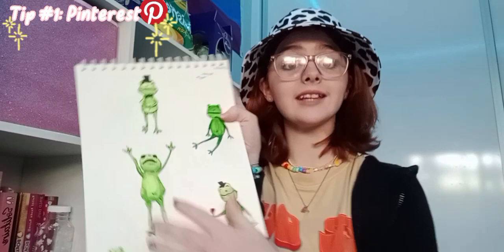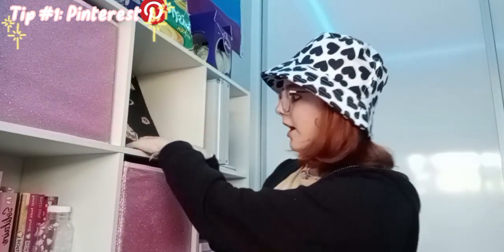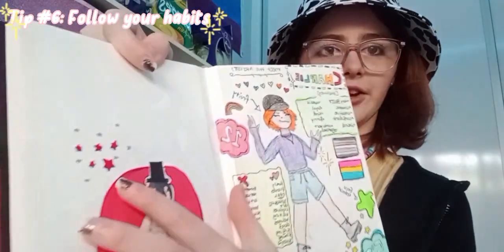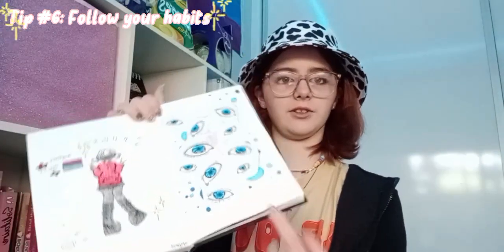7 Helpful Art Tips!!✧.* | w/ ♡charliebear♡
hello!! in this video I share 7 art tips I use when drawing!! I hope this is helpful, and I hope you enjoy it!!
also sorry for the background noise if you can hear it, it's my brother playing fortnite💀

Chapters:
0:00 Intro
0:34 Tip 1
2:28 Tip 2
3:08 Tip 3
3:53 Tip 4
4:22 Tip 5
5:28 Tip 6
7:13 Tip 7
8:58 Outro